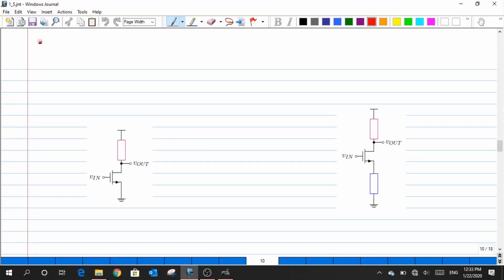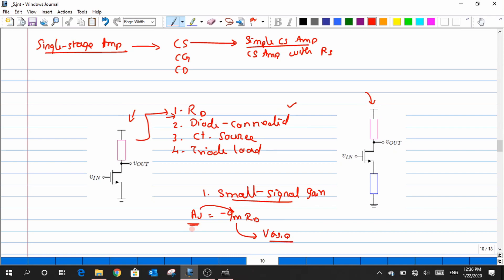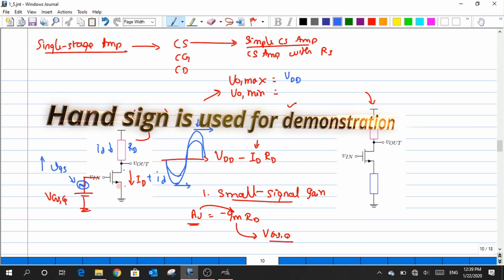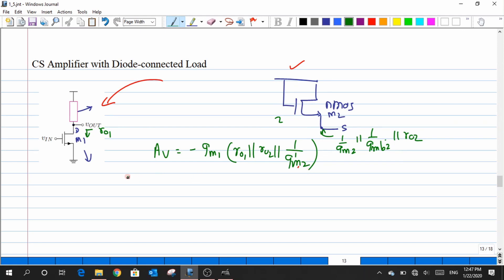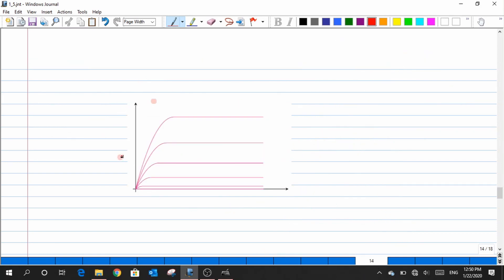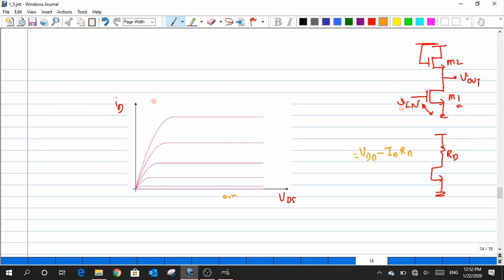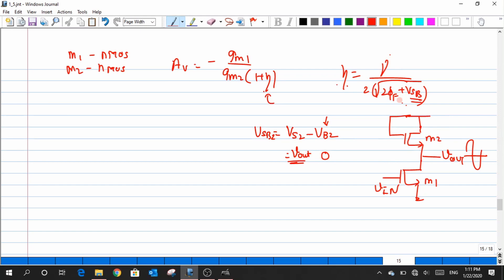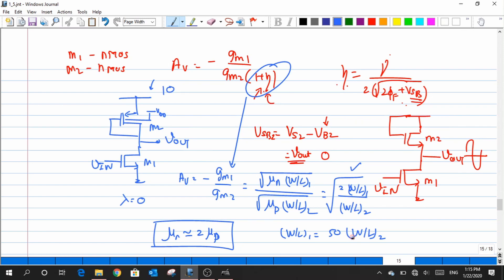CS amplifier with Diode connected load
In this video we will learn about common source amplifier with diode-connected load, with a motivation to reduce the shortcomings of Resistive load amplifier.